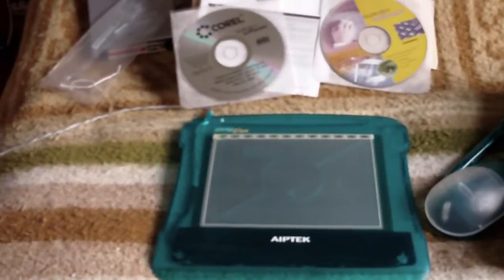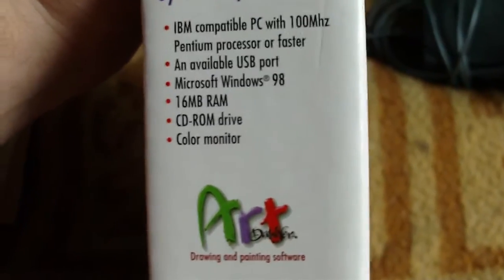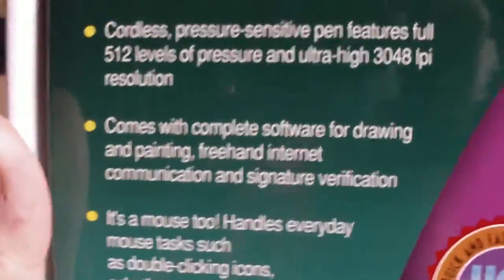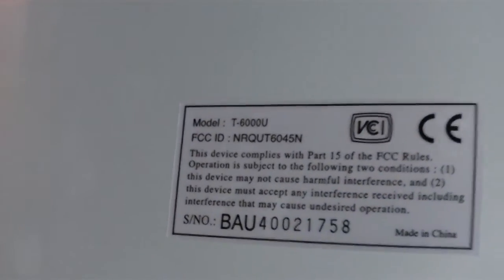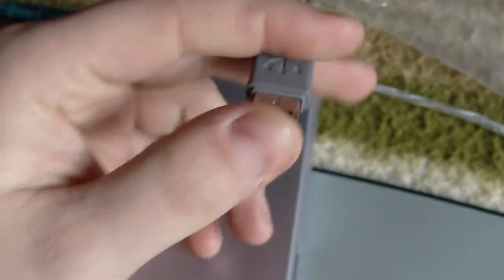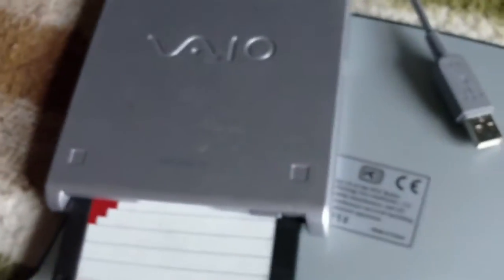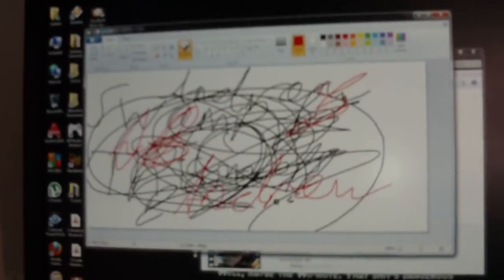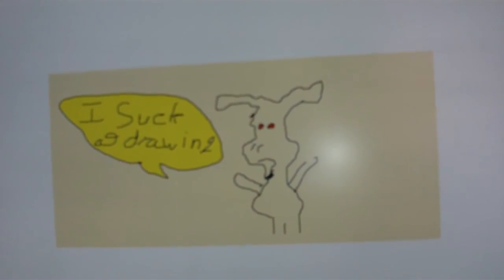Aiptek Hyper Pen 6000U - Tablet's are fun, my double-clcik speed is to high and I suck at drawing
A quick demonstration of an Aiptek Hyper Pen 6000U tabet for Windows 98 and up.

My double click speed is set a bit high for this or my wrist movement is too slow and my greatest drawing ever at the end shows my current lack of skill in MS Paint.